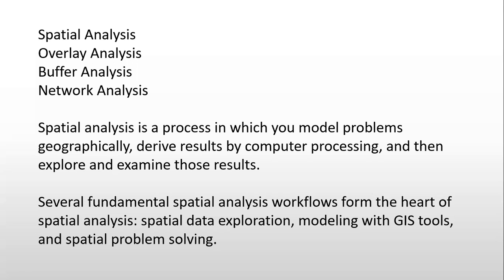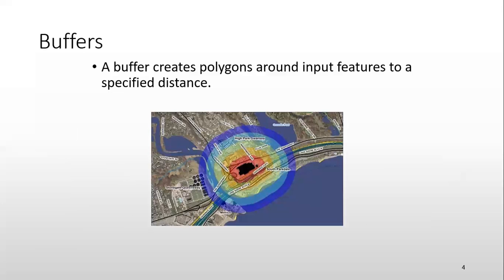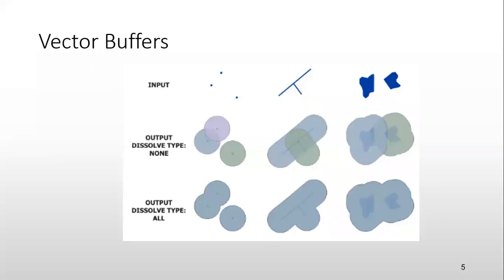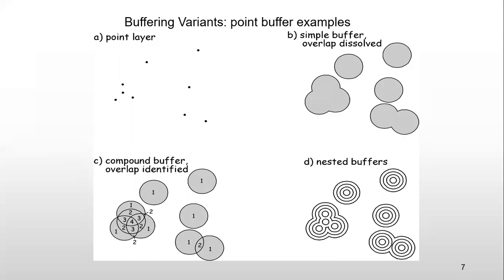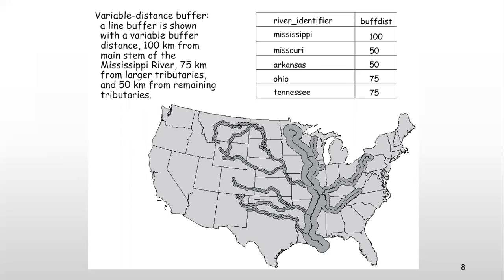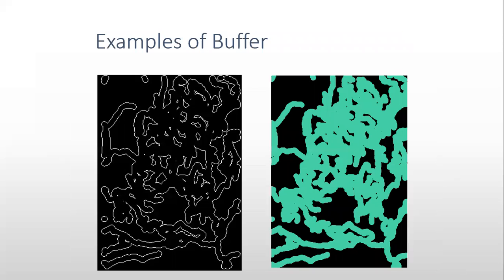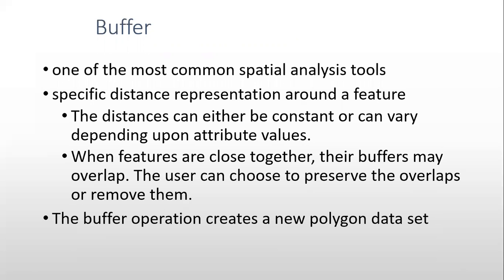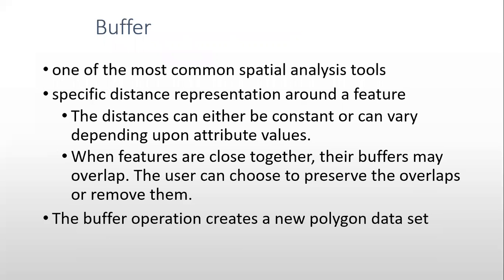Spatial Analysis. Buffer Analysis.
Assessment
Spatial Analysis.
Buffer Analysis.
Overlay Analysis.
Network Analysis.

Spatial analysis is a process in which you model problems geographically, derive results by computer processing, and then explore and examine those results.

Several fundamental spatial analysis workflows form the heart of spatial analysis: spatial data exploration, modeling with GIS tools, and spatial problem solving.

Decision Making

Vineesh V,
Assistant Professor Geography,
Directorate of Collegiate Education,
Government of Kerala, India